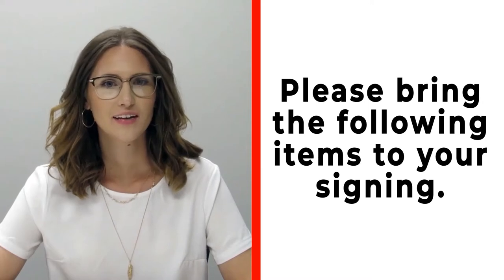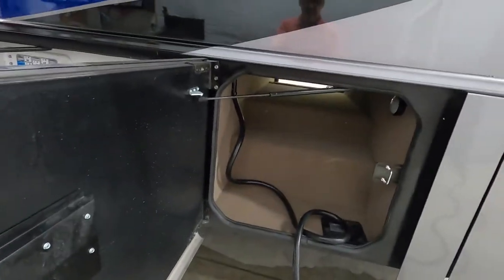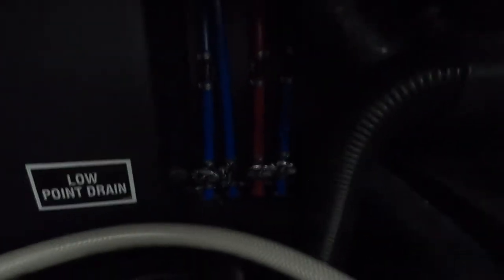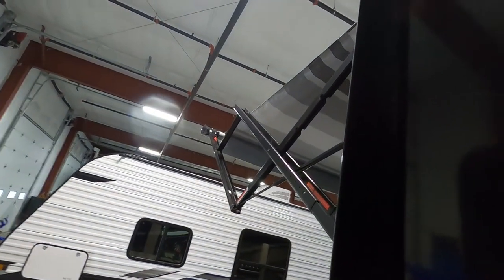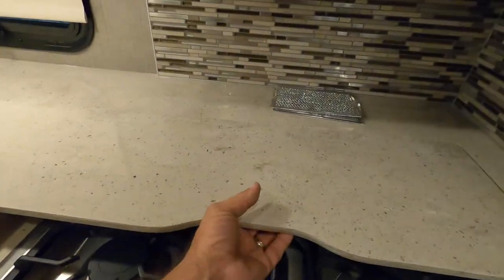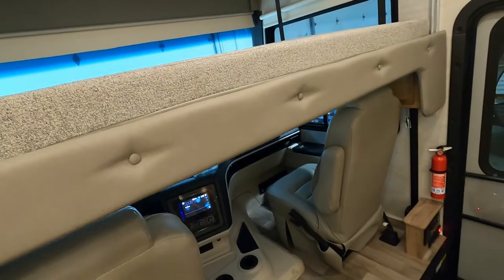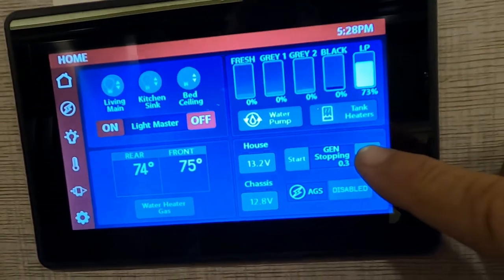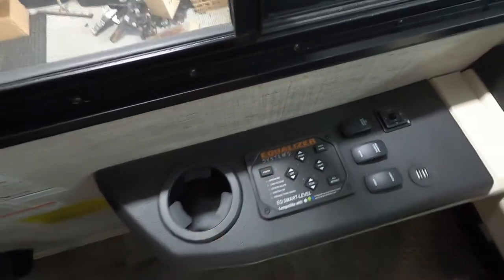Jayco Precept Prestige 26H Orientation